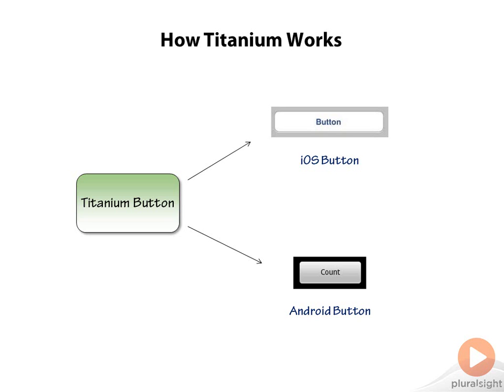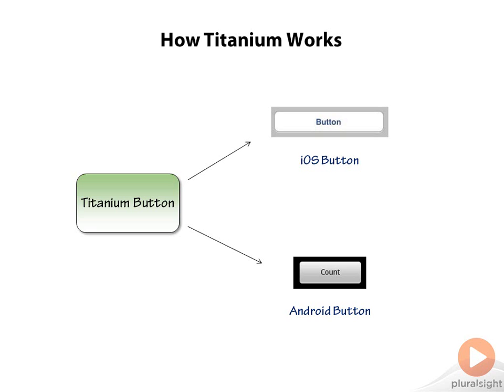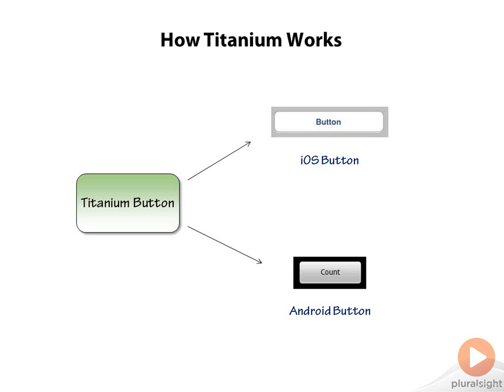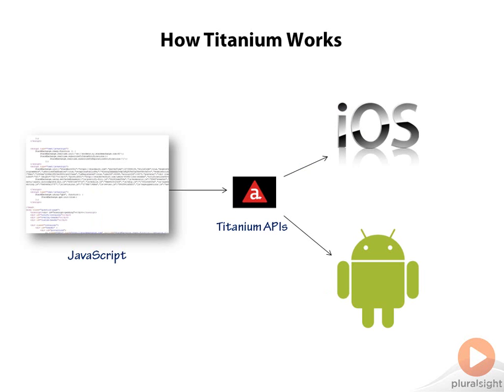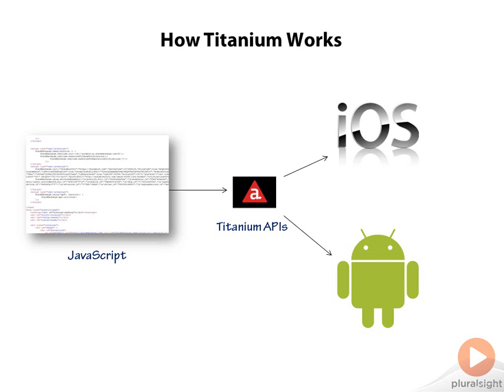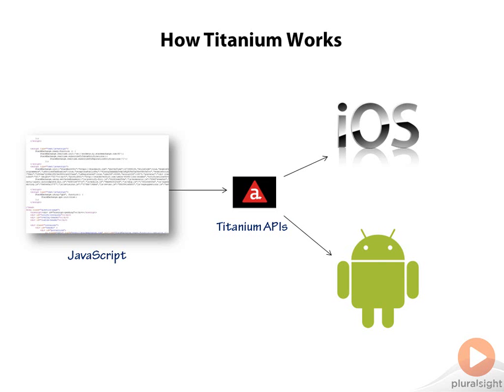how Titanium works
i don't own a copyright of that video , i just used it to prove a point of view ...